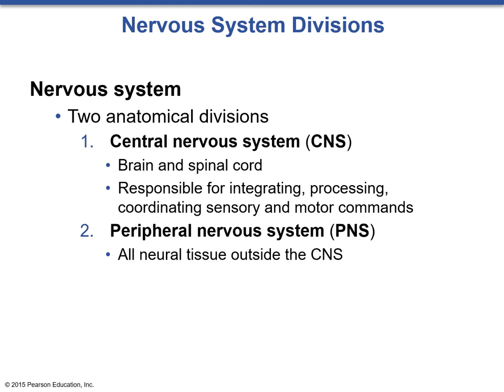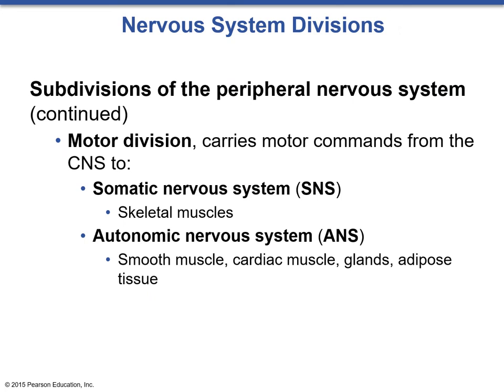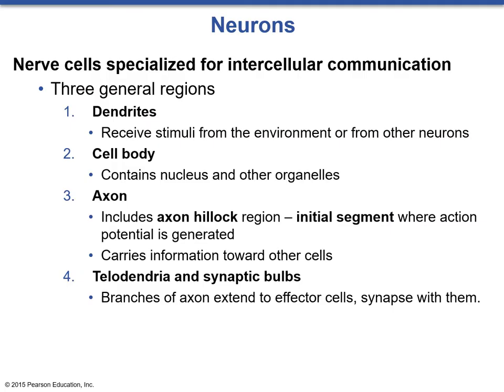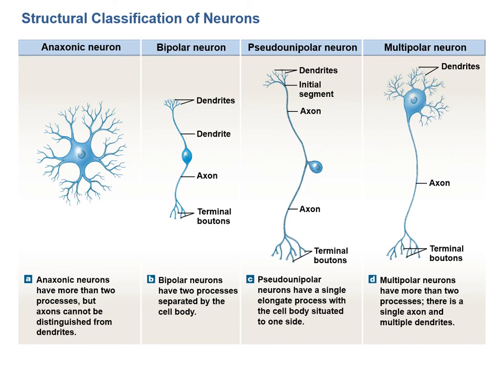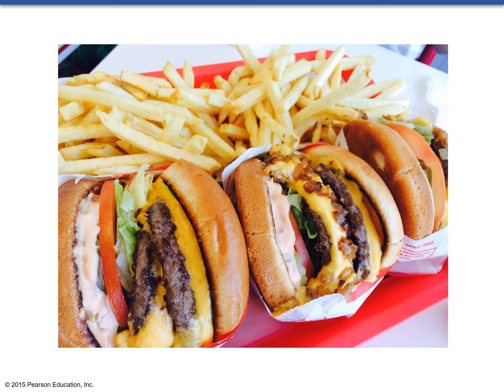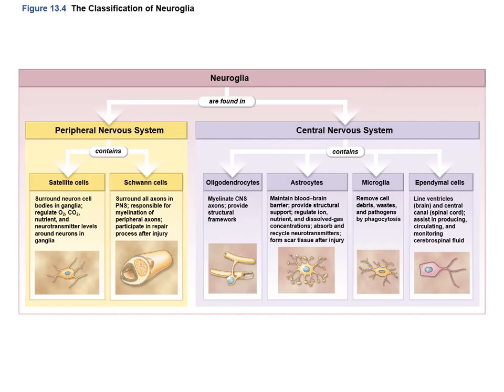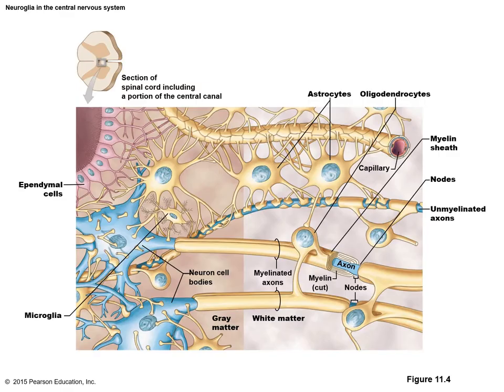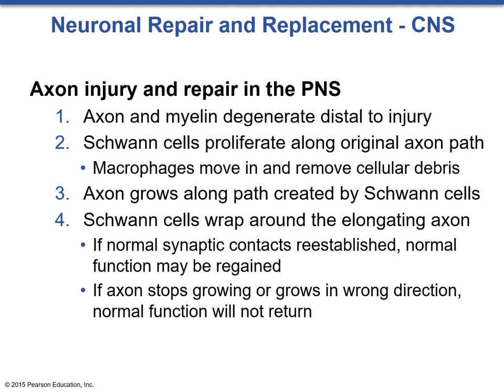Lecture 20 Nervous System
BIOL 177 Lecture 20 Presentation Nervous System